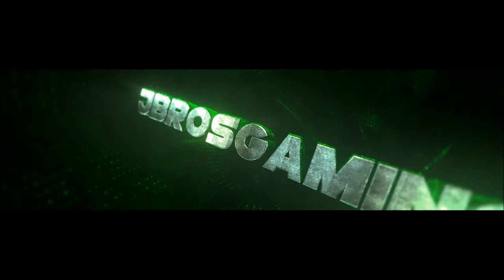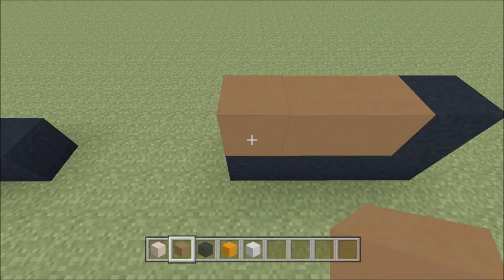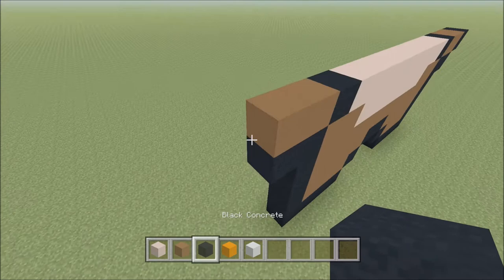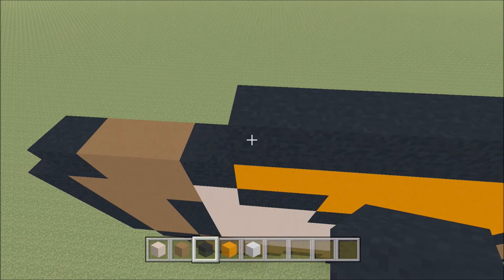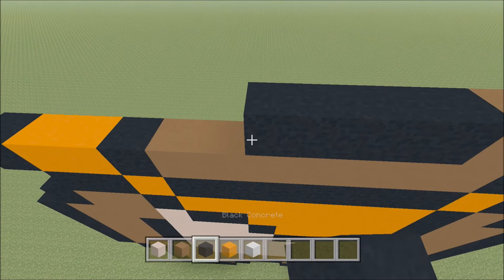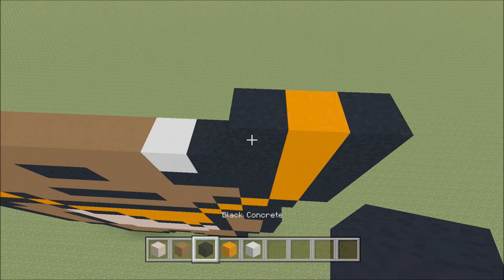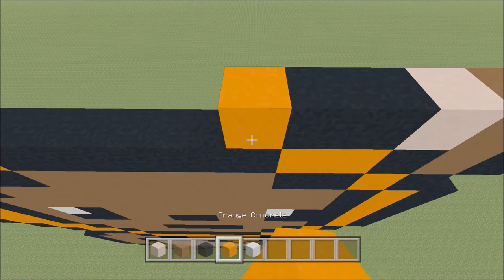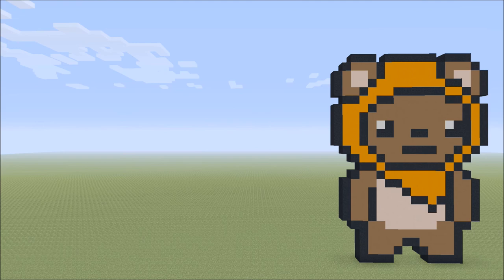Minecraft: Pixel Art Tutorial and Showcase: Wicket the Ewok (May the Fourth Be With You!)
This is a tutorial and showcase for building an Ewok, specifically Wicket Wystri Warrick, from Star Wars: Return of the Jedi as pixel art in Minecraft. This Minecraft pixel art let's build was requested by a number of subscribers. I hope that you enjoy this how to build tutorial and try to build it on your Minecraft map!